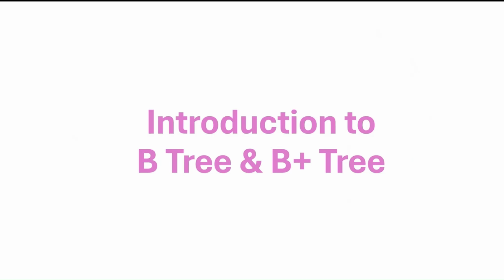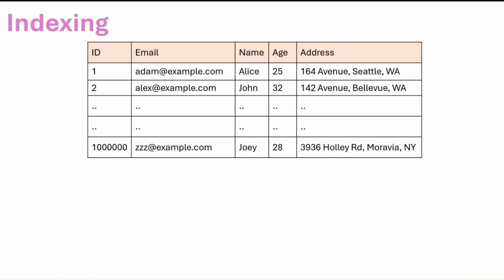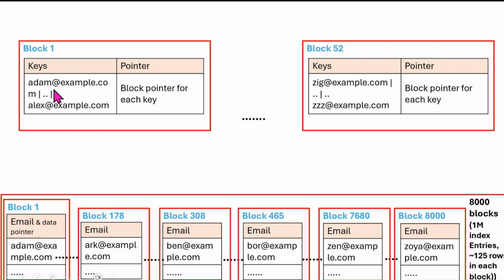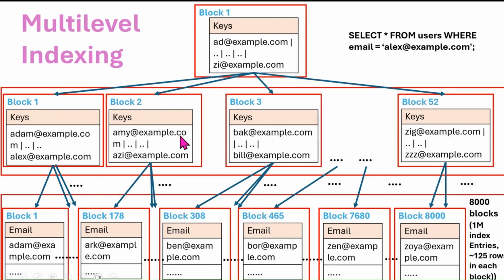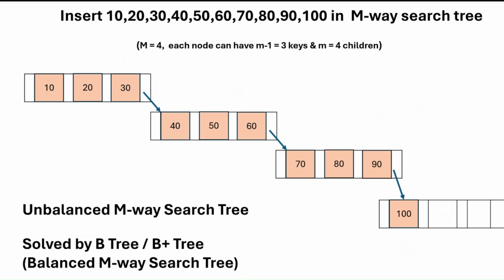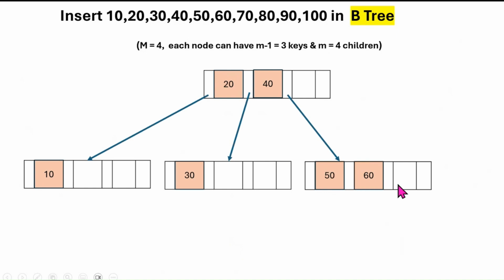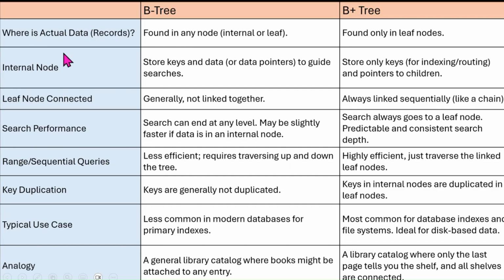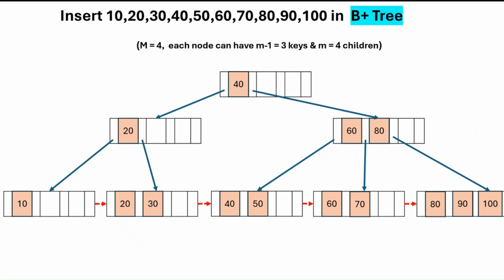B Tree and B+ Tree in Data Structure | Insertion in B Tree and B+ Tree | B Tree vs B+ Tree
We are covering B Tree & B+ tree in data structures and algorithms concepts, Explaining the basics of B Tree and B+ Tree with a simple real-life example from database indexing. Hopefully it will be useful for students, beginners or anyone who wants to understand data structures and algorithms.

Topics covered

 - What is database indexing
 - Multi-level indexing
 - Why we need m-way search trees
 - How B Tree and B+ Tree solve the unbalanced tree problem
 - B Tree vs B+ Tree
 - Why not use arrays, hash maps, or other trees for indexing?

00:00 Introduction
00:38 Disk Representation of Database Example
04:15 Expensive Disk I/O with Database Query
05:23 Indexing
08:59 Multilevel Indexing
13:52 Tree Representation of Multilevel Indexing
15:10 M-way Search Tree
16:48 M-way Search Tree Node Structure
17:38 Unbalanced M-way Search Tree
19:03 B Tree: Balanced M-way Search Tree
19:53 Rules to Construct B Tree & B+ Tree
22:30 Construct B Tree Using Example
26:15 Representing Same Example in B+ Tree
28:38 Summary of B Tree vs B+ Tree
31:15 Why B Tree / B+ Tree in Indexing Instead of Array, Hash or Other Balanced Trees?